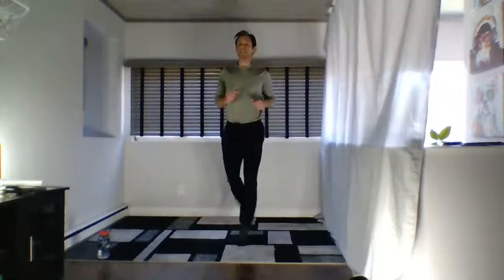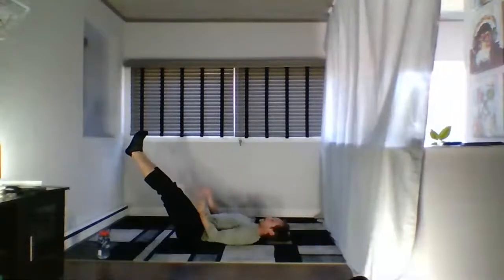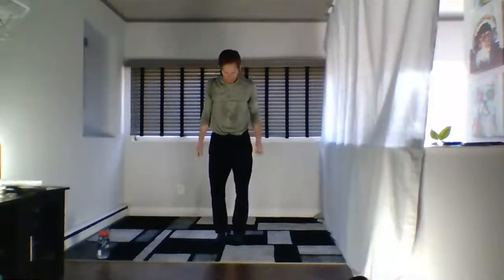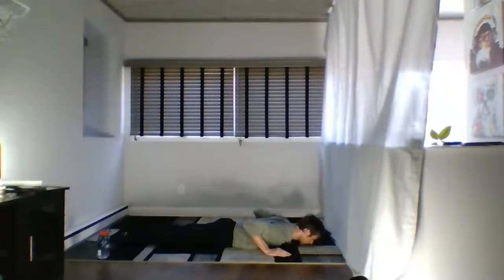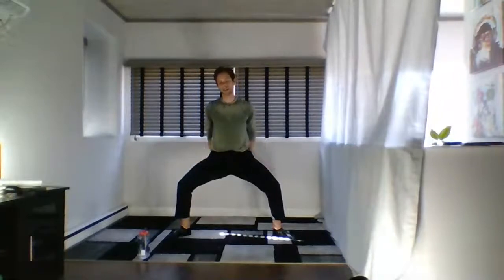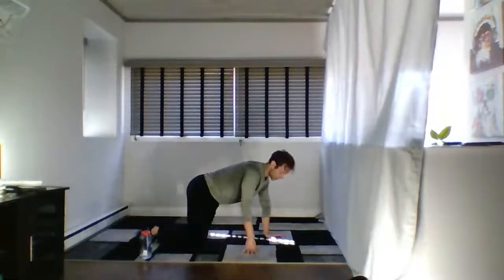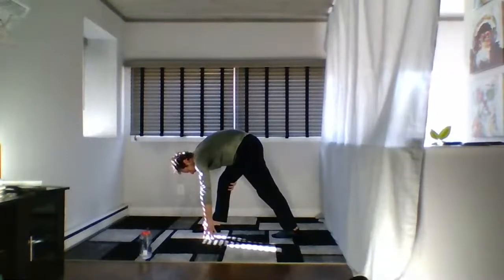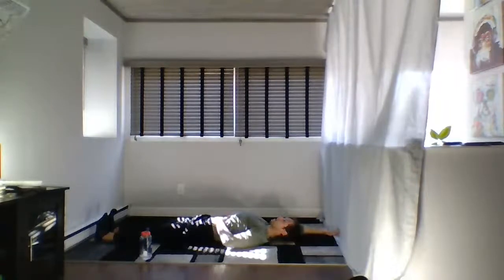Home Workout with Mac, Week 7b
Home workout using light dumbbells and body weight exercises.

Exercises in order:

Push Ups
Supine Straight Leg/Arm Flexion/Extensions
Down Dog
DB Squat to OH Press
OH Presses
DBs at Sides Alt Backwards Lunges
Standing DB Shoulder Flexion
Cobra Extension
Lying Prone Alt Straight Leg Lifts
Supine Bear Hug
L-Leg Hinge at Hips w/ DBs at Sides
R-Leg Hinge at Hips w/ DBs at Sides
Alt Backward Lunges w/ DBs at Sides
Squat HOLD w/ Alt DB Sh Flexion/Abduction
OH Arm HOLD w/ Squat (OH Squats)
Jumping Jacks
Supine Straight Leg HOLD w/ DB Shoulder Flexion
Supine Shoulder Flex HOLD w/ Straight Leg Ext
Cat/Cow
L-Leg Backward Lunge
R-Leg Backward Lunge
L-Leg Backward Lunge w/ Arms OH
R-Leg Backward Lunge w/ Arms OH
L-Leg Pigeon
R-Leg Pigeon
Corpse Pose w/ Shoulder Flexion